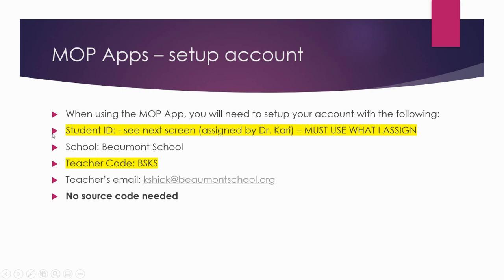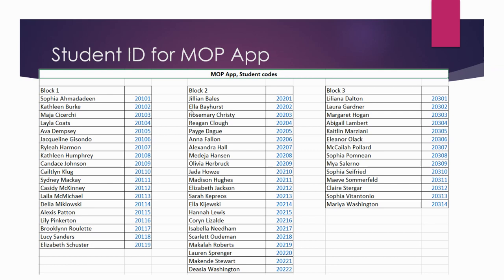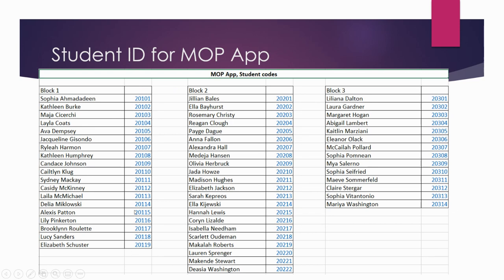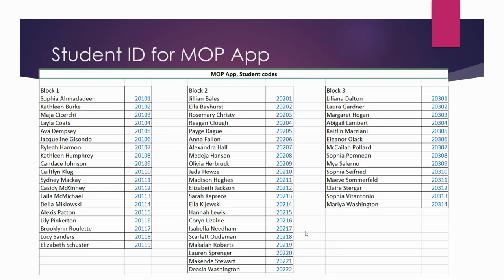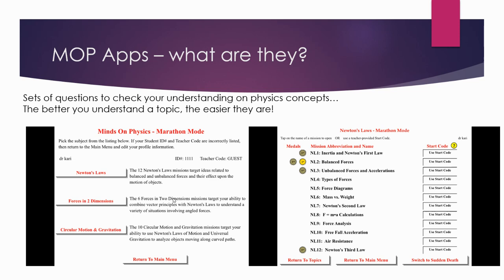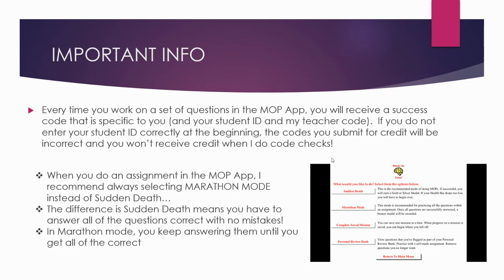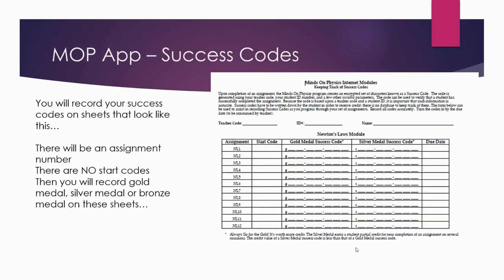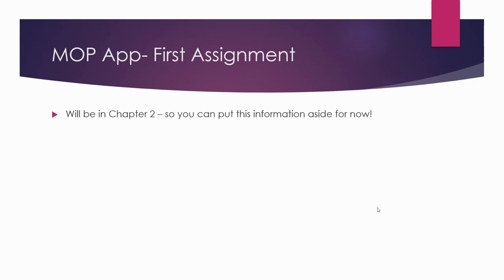D Chapter 0 - MOP App